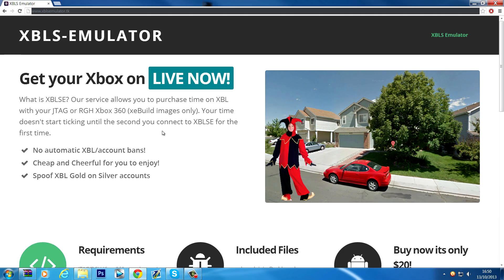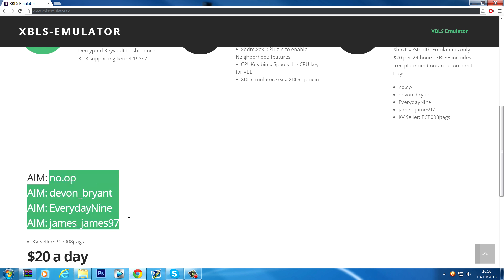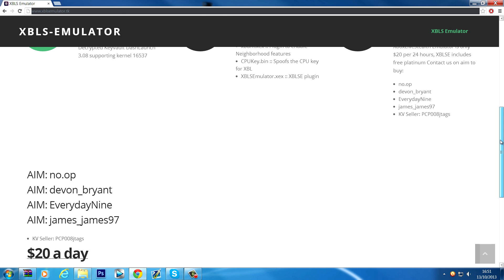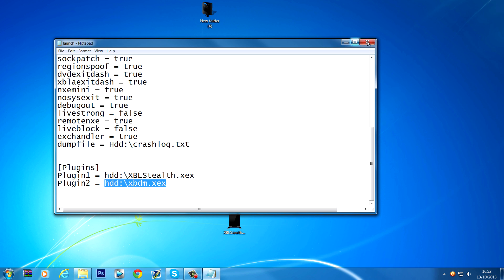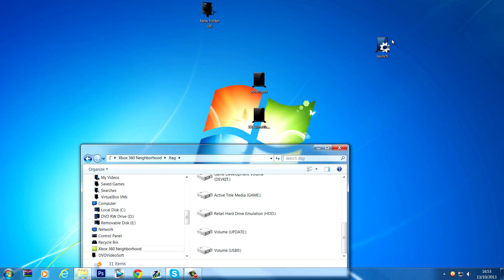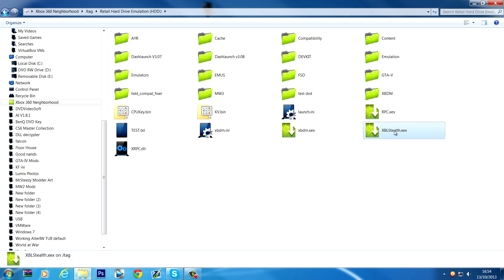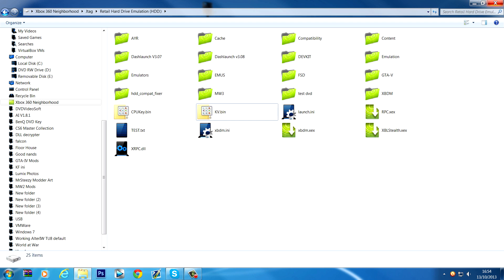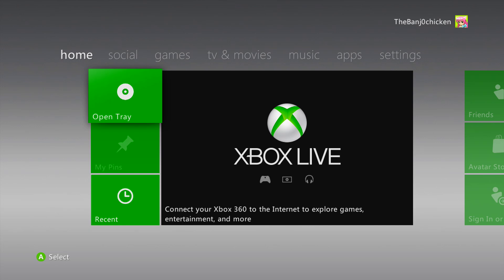Jtag Tutorials #21 How to Setup XBLSE (Xbox Live Stealth Emulated)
This tutorial will show you how to setup XBLSE to get your Jtag/RGH console on Xbox Live.